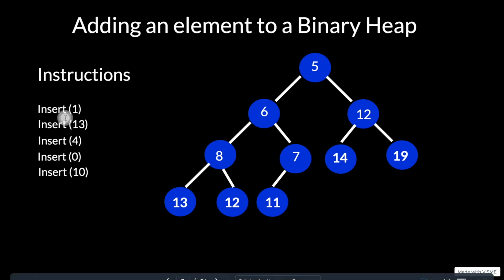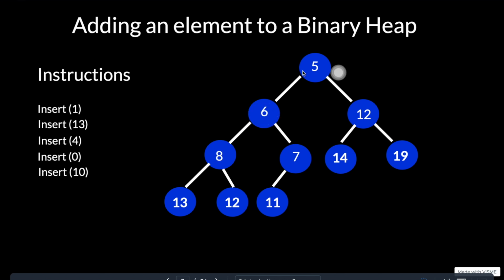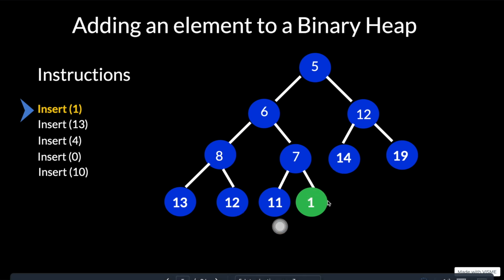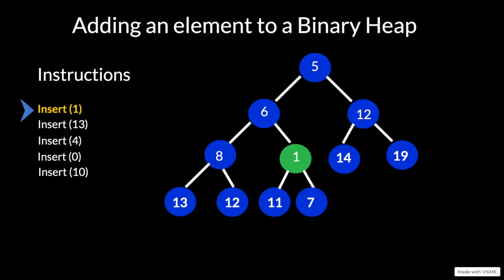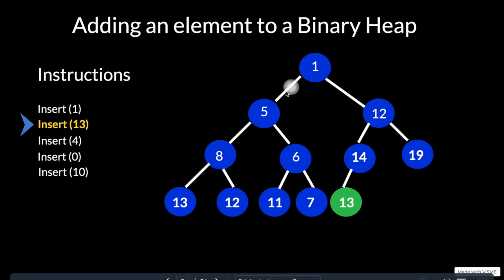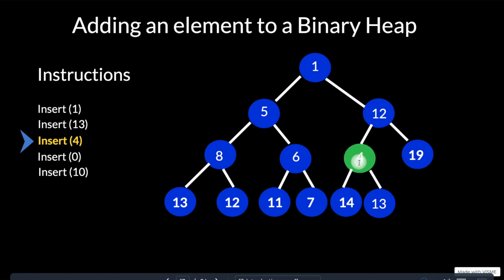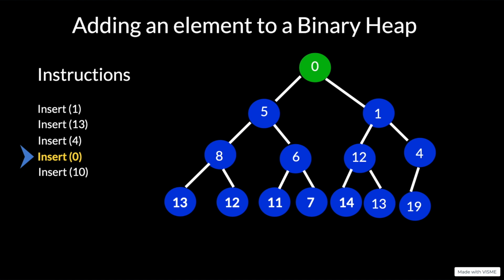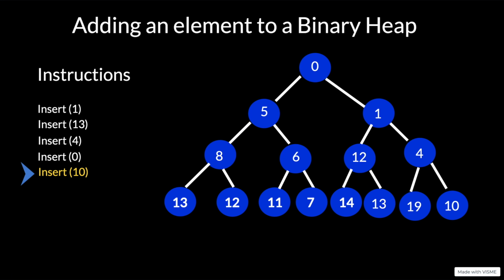Adding an element to a Binary Heap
In this video, I explained how you can add elements to a Binary Heap. We will observe how the binary heap property is maintained after insertion.